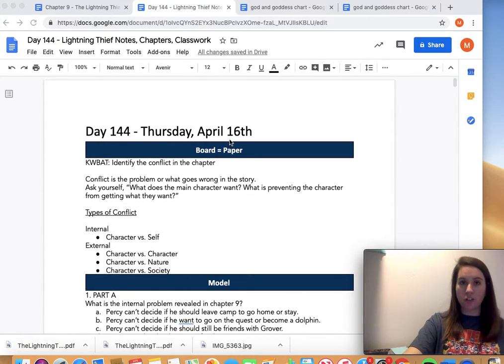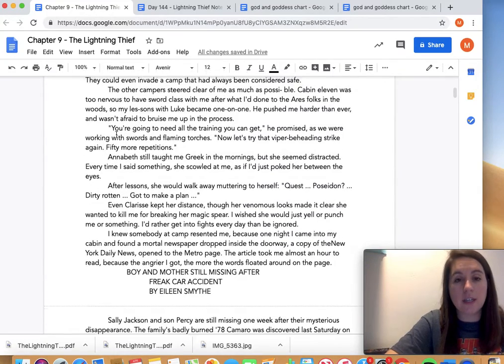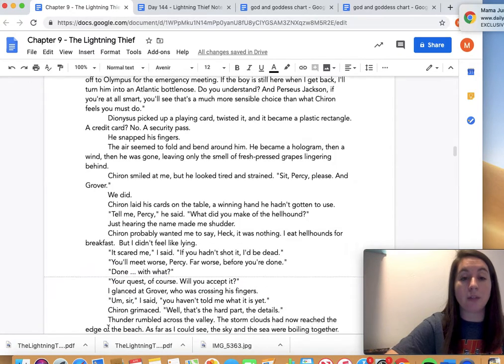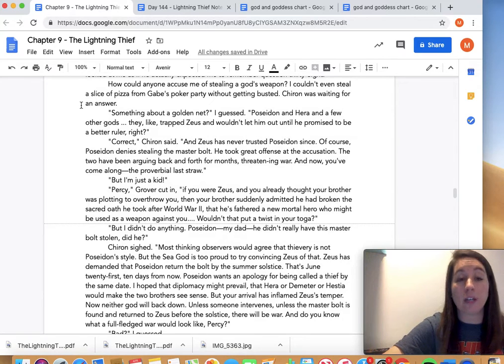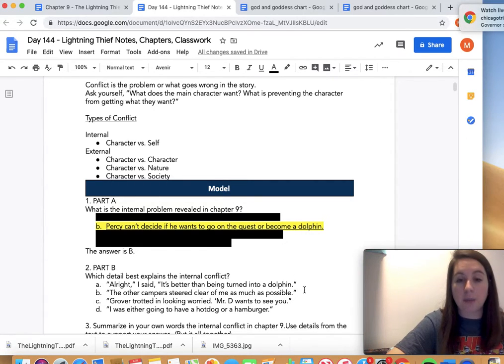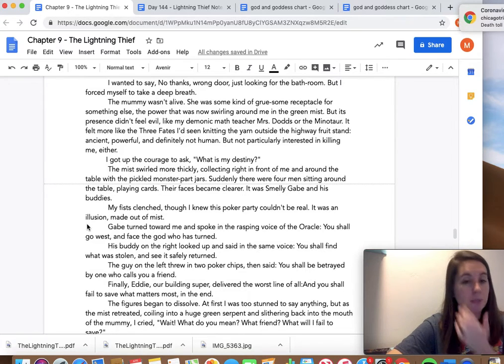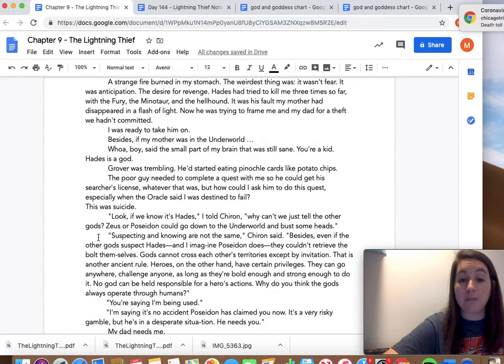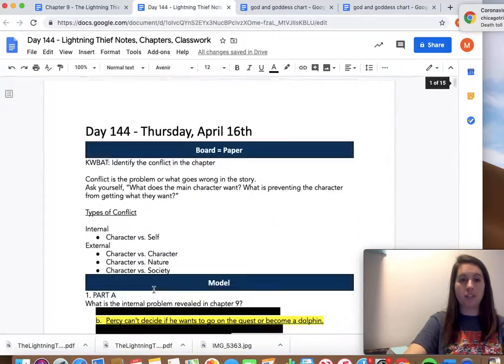4.16.20_Literacy Centers_The Lightning Thief